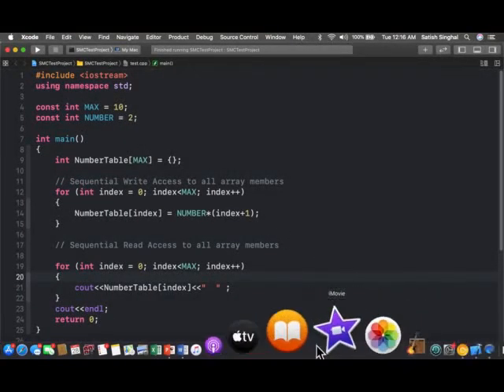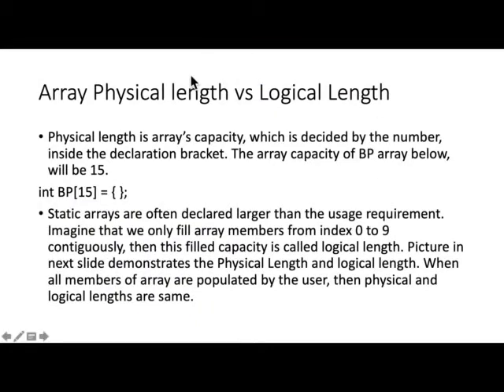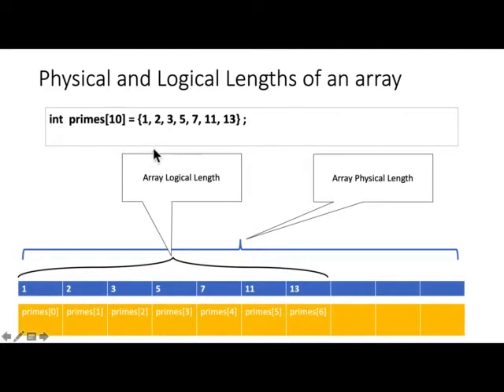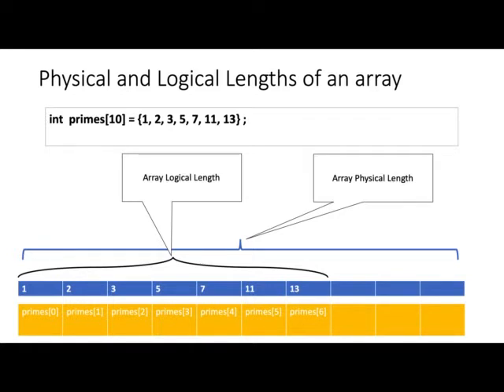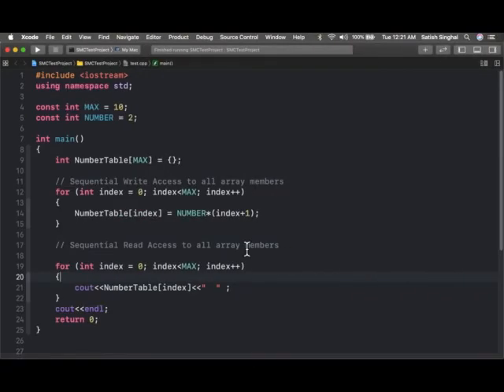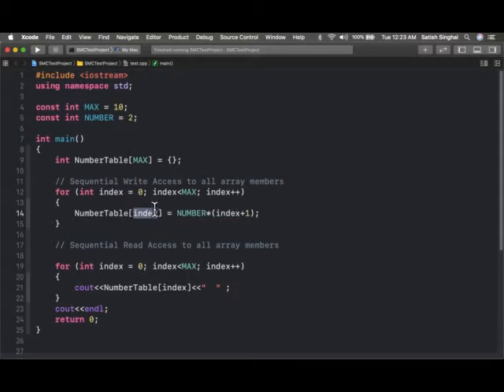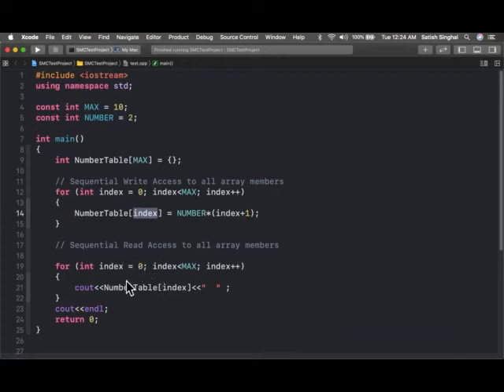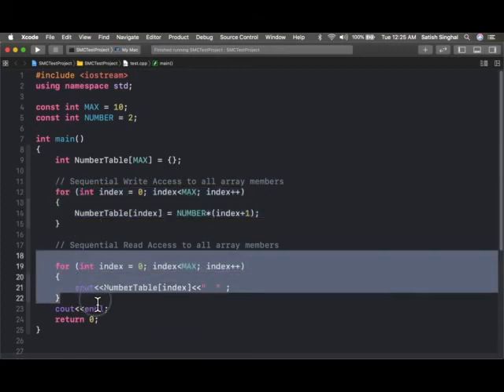C++ Arrays Video #2